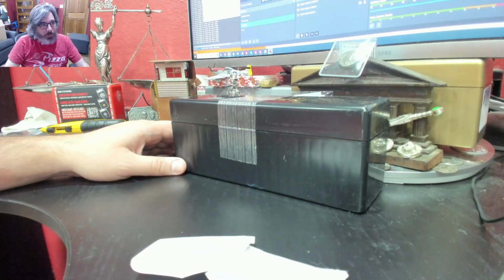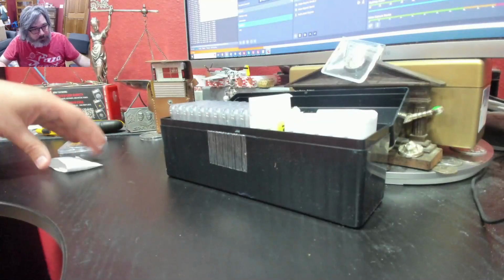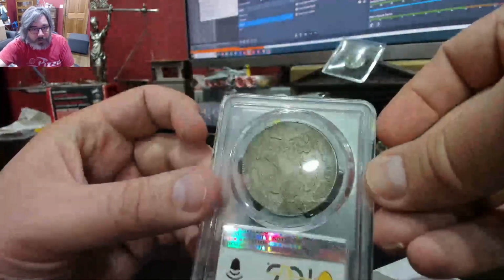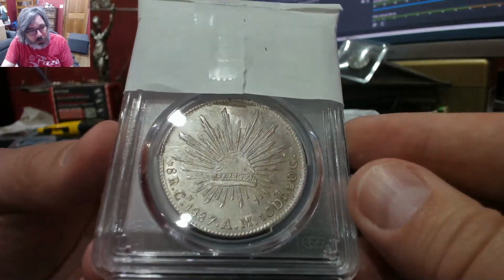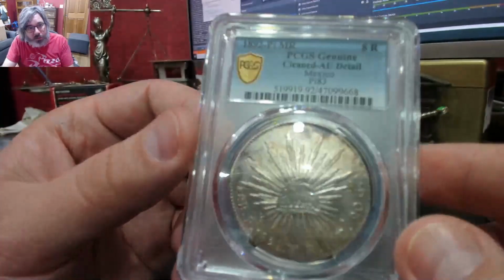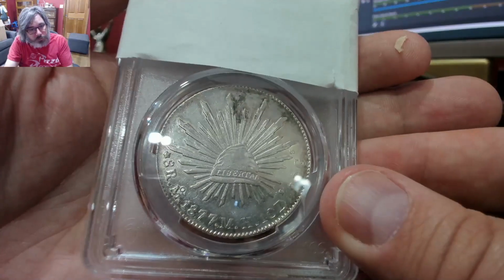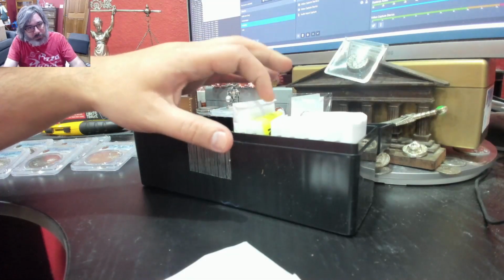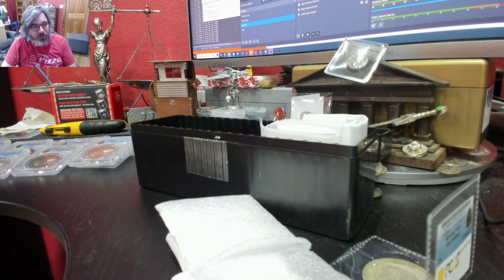Getting back a PCGS graded 12 coin submission with Mexican 8-Reales silver coins. It's been 90 days!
Getting back a PCGS 12 coin submission with Mexican 8-Reales silver coins. It's been 90 days!